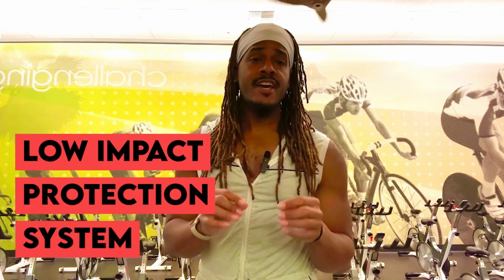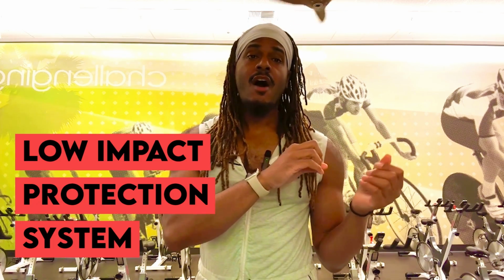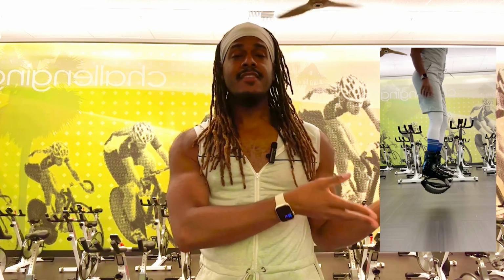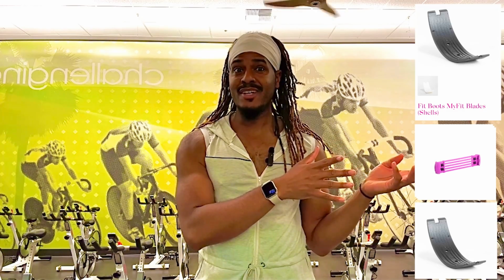Jumping Jackson Running Review with Fitboots: The Ultimate Full-Body Workout!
Jumping Jackson Running with Fitboots is a unique and intense workout that combines the benefits of running with the added challenge of resistance training. Fitboots are special boots with built-in resistance bands that provide an extra challenge to your lower body muscles as you run.

This workout is designed by Jumping Jackson, a fitness coach who has developed his own style of running and resistance training. His techniques involve a combination of running drills, resistance exercises, and bodyweight movements to create a full-body workout that targets every muscle group.

Jumping Jackson Running with Fitboots is suitable for people of all fitness levels, from beginners to advanced athletes. The workout is highly customizable, allowing you to adjust the intensity and resistance level to your specific needs and goals.

If you're looking for a fun and challenging workout that will help you improve your endurance, build muscle, and burn calories, give Jumping Jackson Running with Fitboots a try. It's the ultimate full-body workout that will leave you feeling stronger, fitter, and more energized.

FOLLOW ME to get in touch on Rebound World..